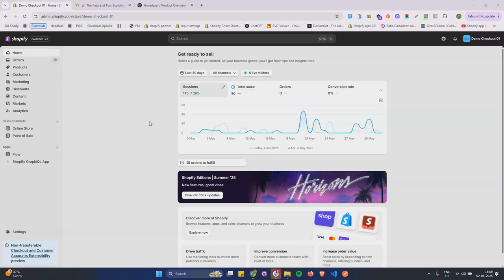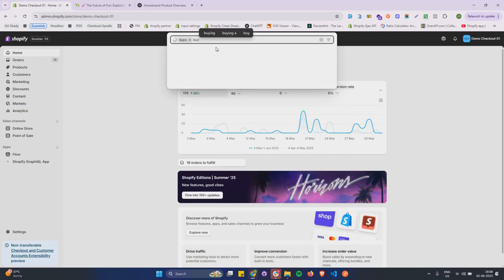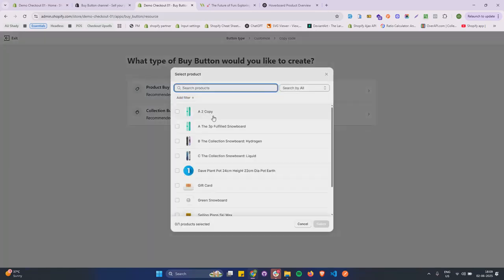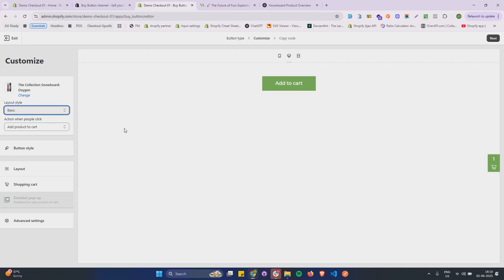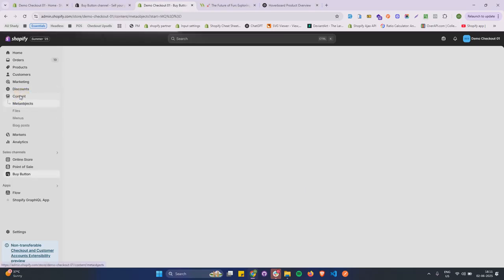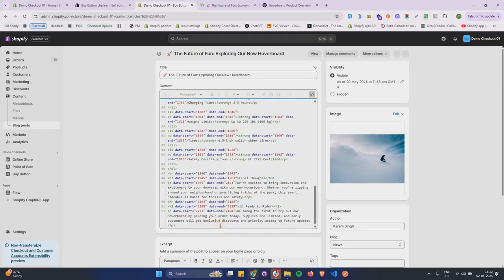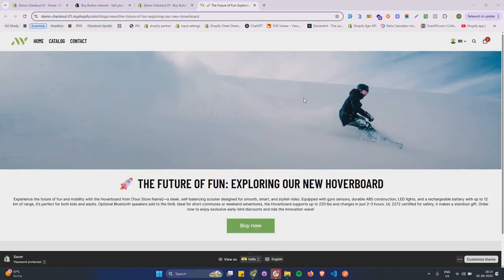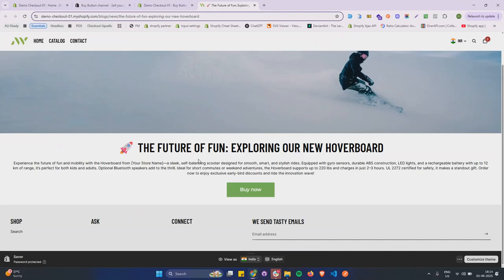Get More Sales with Shopify Blogs (Add Buy Now Button!)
Want to turn your Shopify blog readers into instant buyers? 💸
In this quick step-by-step tutorial, I’ll show you how to add a Buy Now button directly inside any blog post on your Shopify store. 🚀

No coding needed — just a few clicks with Shopify's free Buy Button app. Here's what we cover:

✅ Install the Buy Button app
✅ Create and customize your button
✅ Embed it directly into your blog post
✅ Redirect shoppers straight to checkout

📲 This is a great way to boost conversions and streamline the buying experience right from your content!